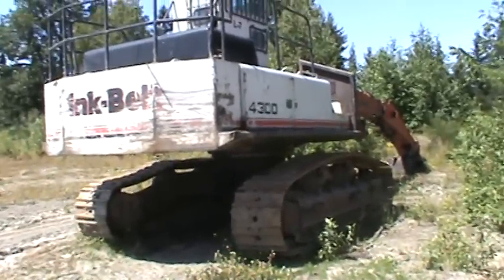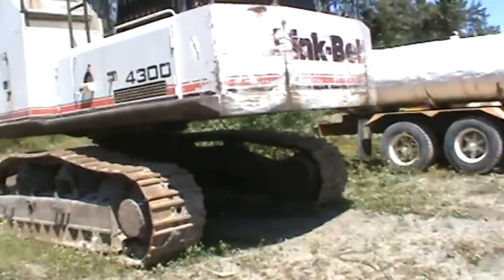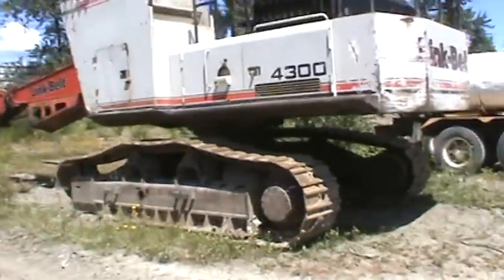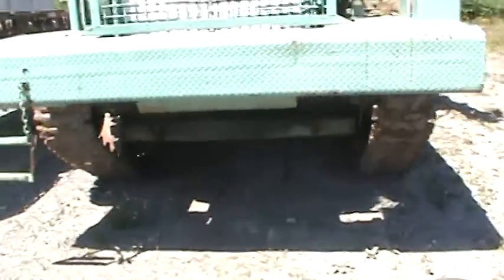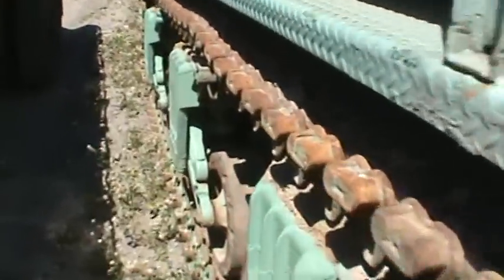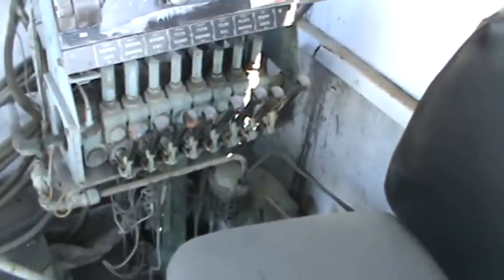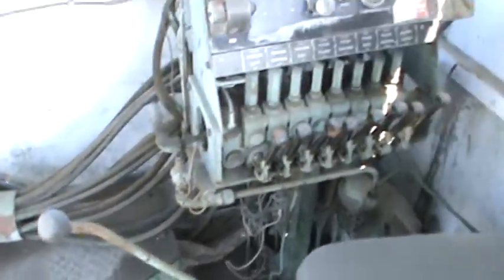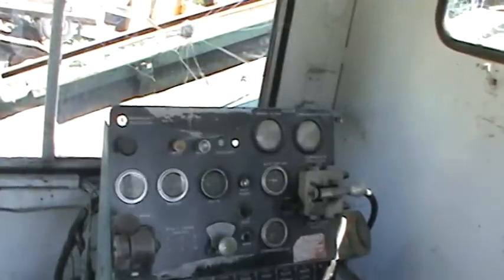Link Belt 4300 Log Loader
forestry excavator link belt 4300 quantum